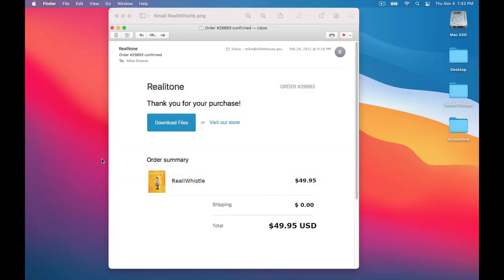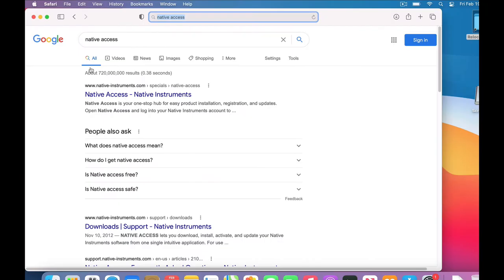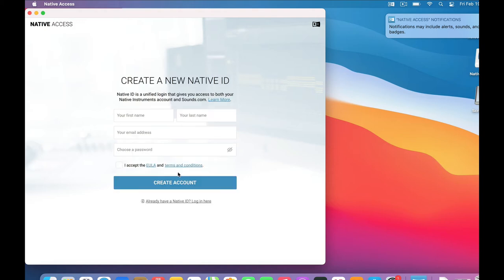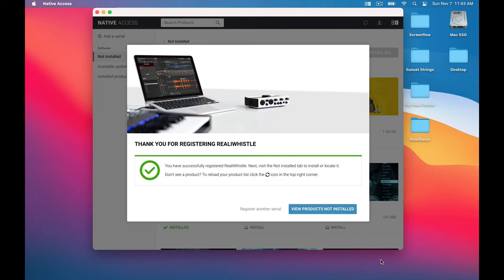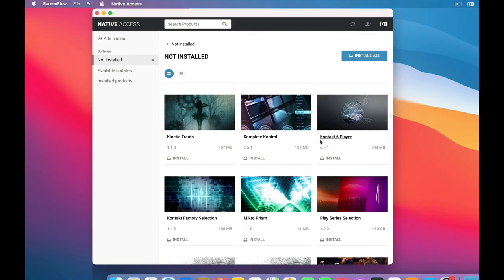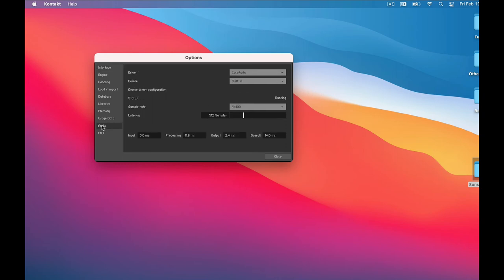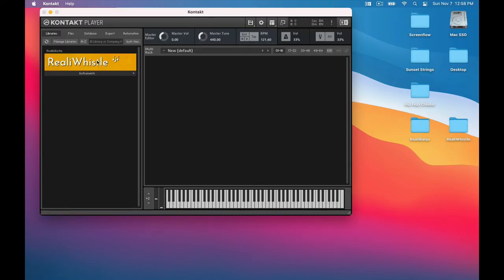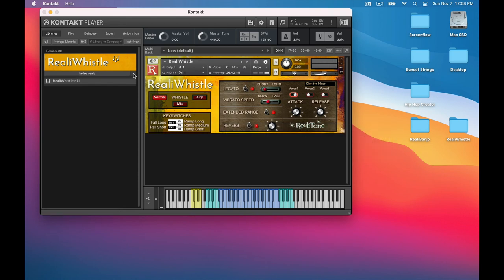How to Install RealiWhistle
This video explains how to install RealiWhistle.  Includes instructions on Native Access and Kontakt.